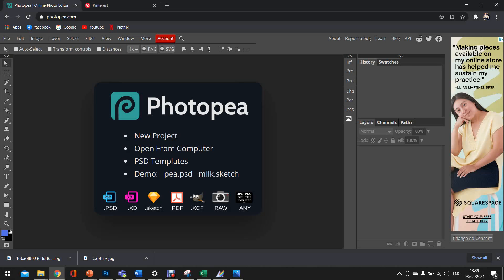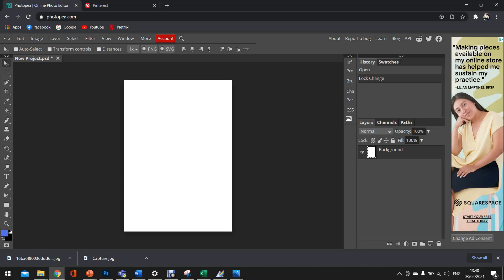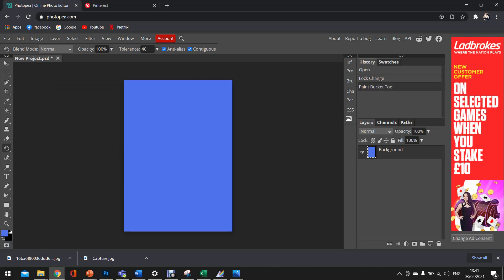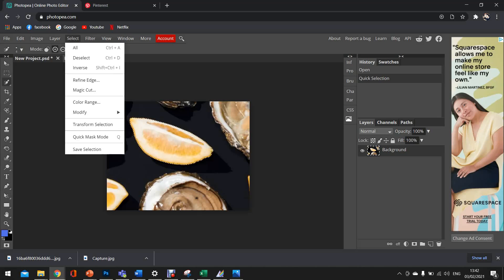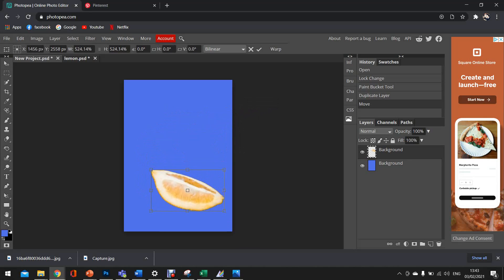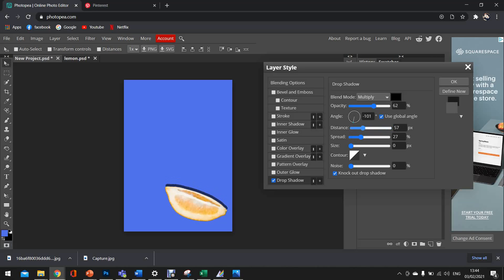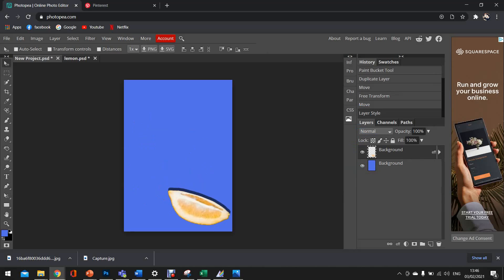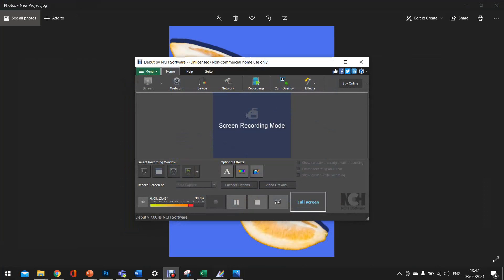How to create a drop shadow digitally